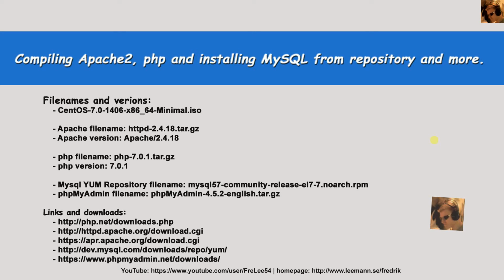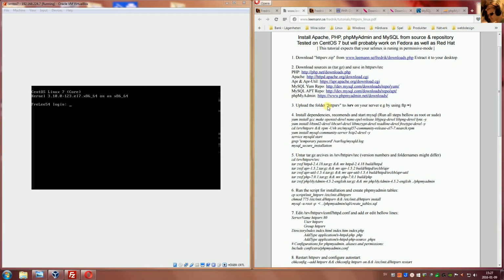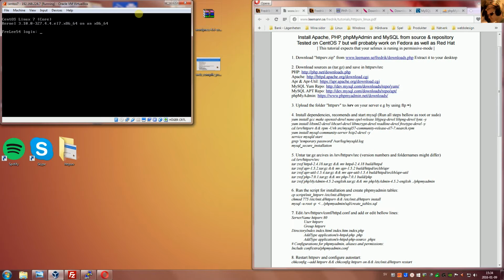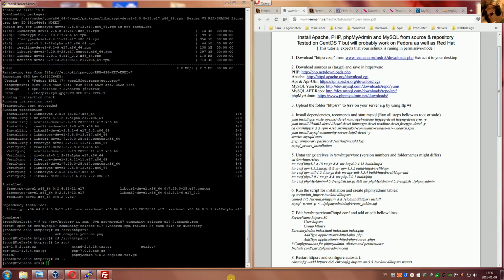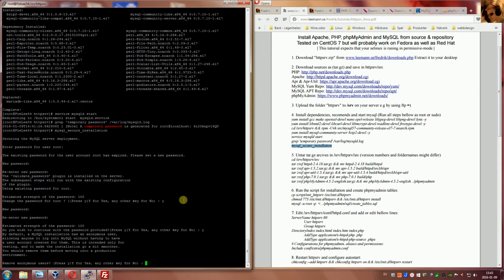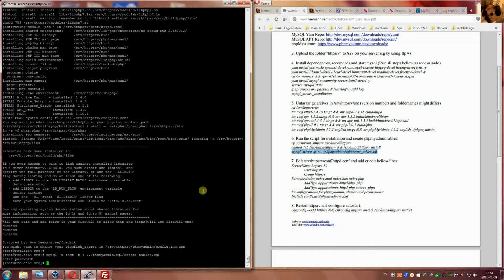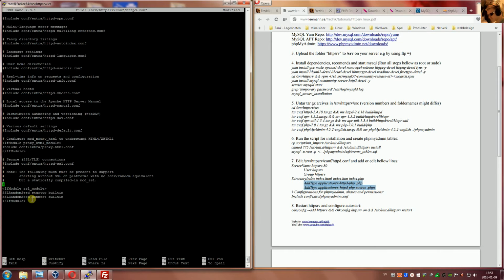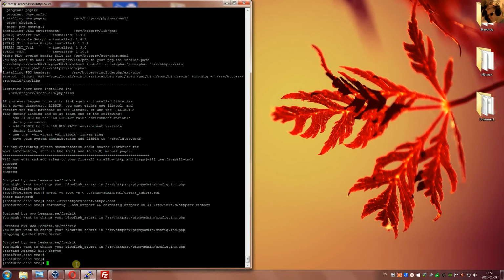Linux - Compiling "httpsrv" Apache + php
Expand for description and videoinfo

+ Description:
Scriptfiles to use with Linux (Centos/Debian) Combile Apache+php, configure phpmyadmin